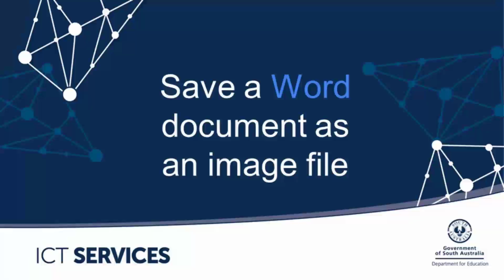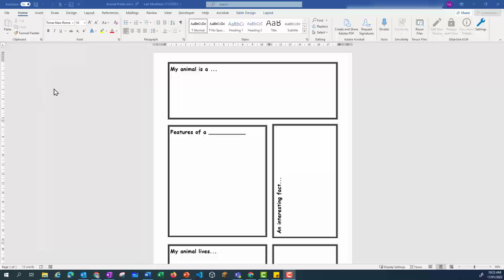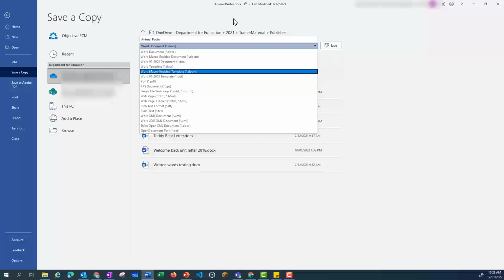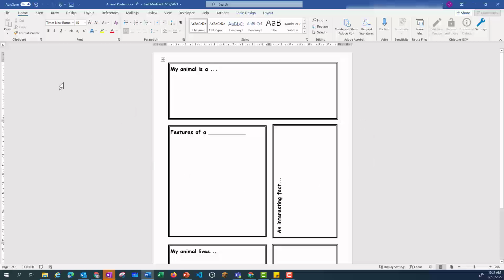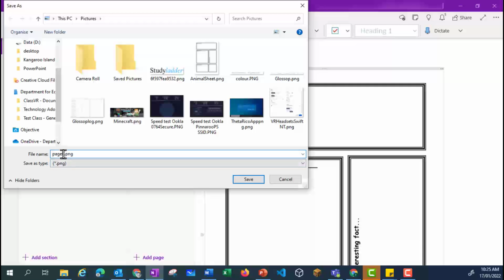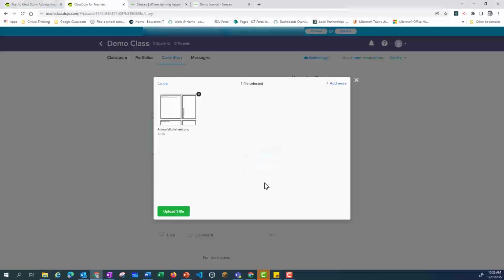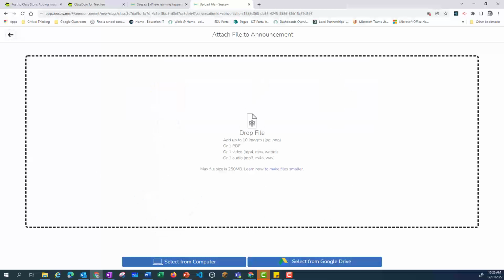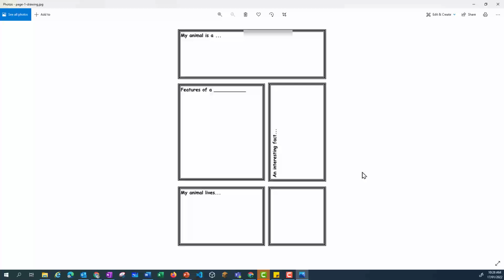Word - How to save a Word document as an image file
This short video shows you how to save a Word Document as a *.png (image) file.  If you upload this type of file to a LMS, i.e. Class Dojo or Seesaw it increased the readability and accessibility for parents.

*Please note you will need OneNote installed on your computer in order to follow this tutorial.